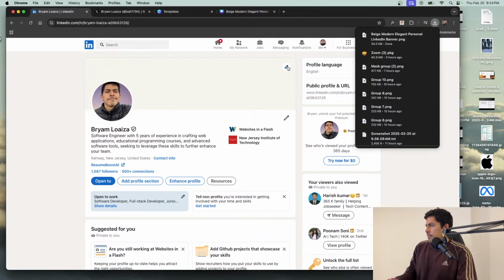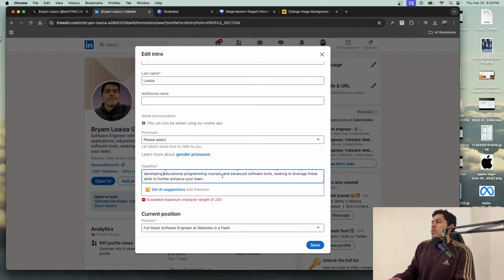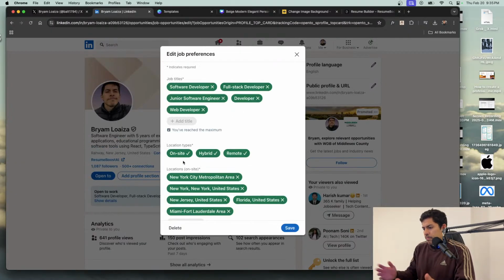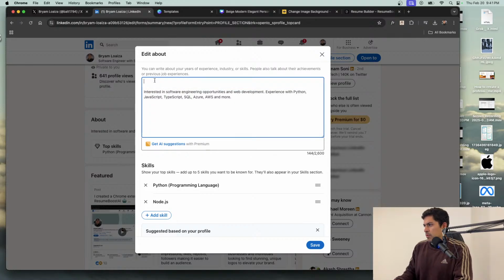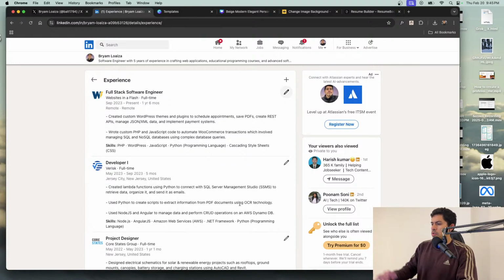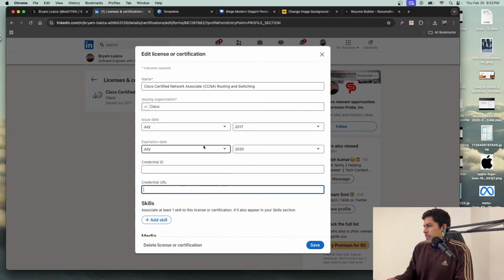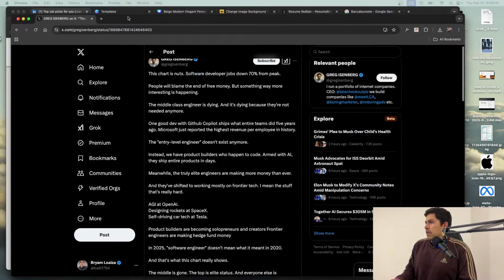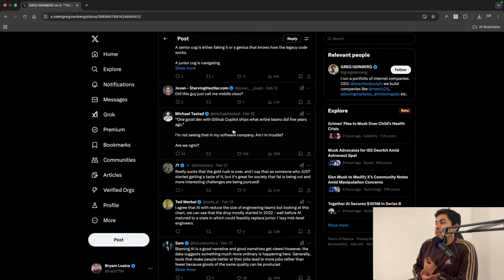Resume reviews #7 + LinkedIn Optimization